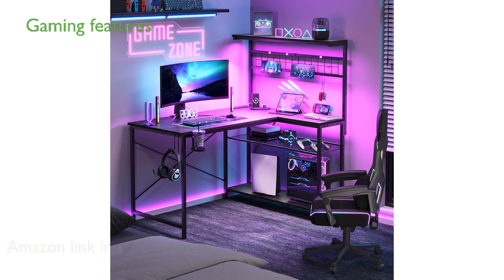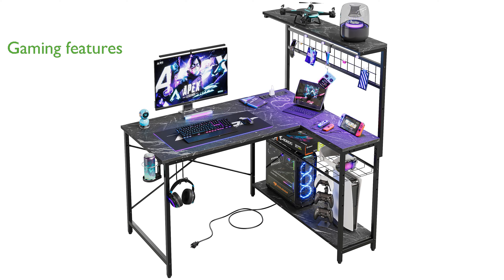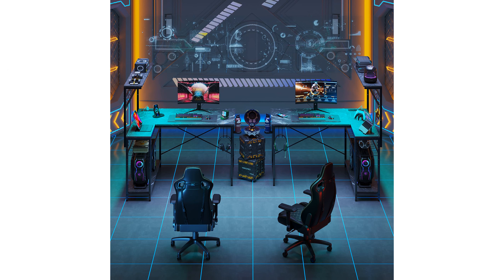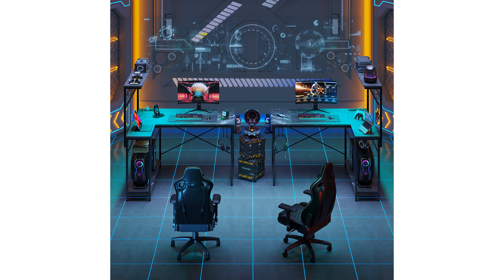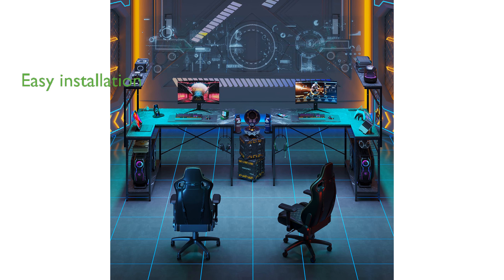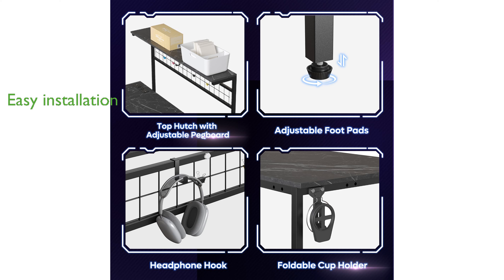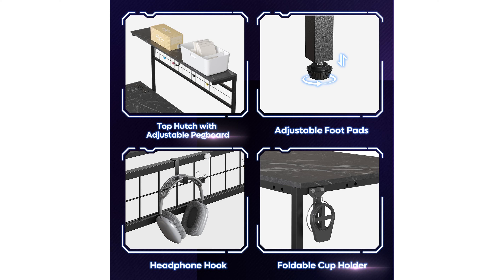REVIEW (2024): Bestier Gaming Desk Model 42. ESSENTIAL details.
The Bestier Gaming Desk Model 42 offers a convenient power solution with a six and a half foot power cord, two USB ports, and three AC outlets, making it easy to charge multiple devices simultaneously.

Designed specifically for gaming enthusiasts, this desk features cool LED lights with twenty-two dynamic modes, ensuring an immersive and energy-efficient gaming experience.

The desk provides ample storage with its four-tier shelves and an adjustable grid pegboard, allowing you to keep your workspace tidy and organized.

Stability and practicality are key features of this desk, thanks to its adjustable foot pads and steel triangle installation, ensuring reliable support during gaming or work.

Installation is a breeze with the easy-to-understand guide, allowing you to set up your gaming space quickly without the need for complex tools or professional skills.

This desk combines convenience, functionality, and style, making it an excellent addition to any home office or gaming setup.